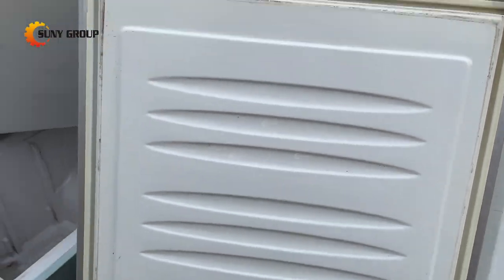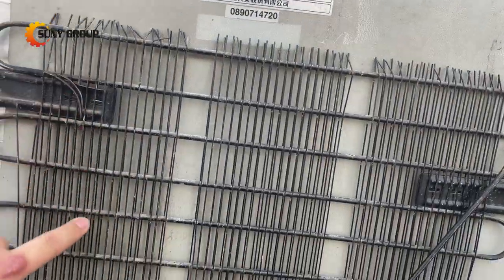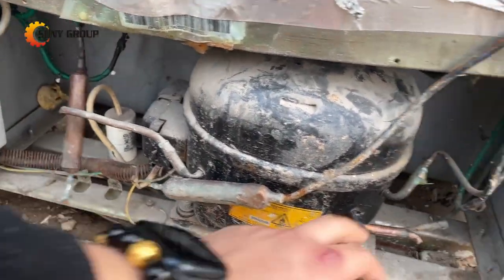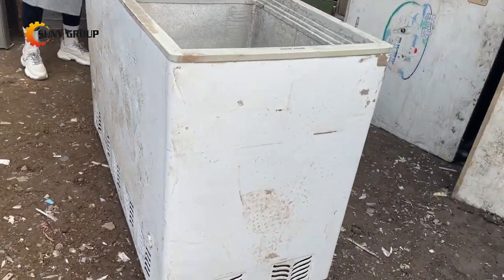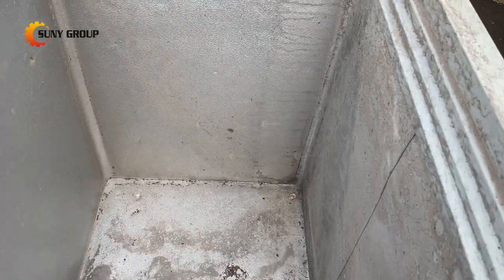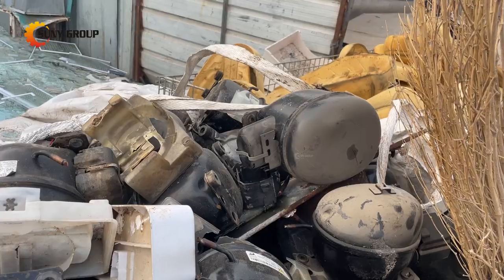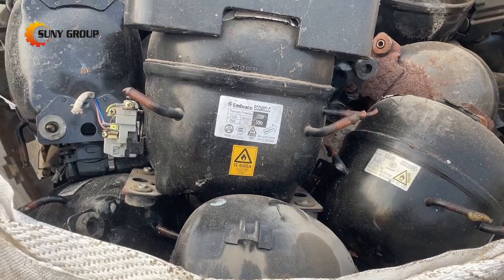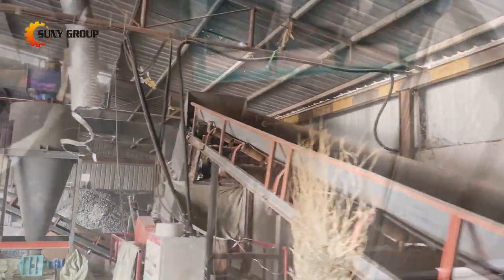Recycling of Refrigerators (Fridge) | Home Appliances Disposal Plant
Do you know how to recycle waste refrigerators?
Refrigerators are mainly composed of shell (metal iron or plastic), foam, compressor, copper tube, capacitor, lamp tube, storage basket and other components. There is a special disposal line for the recycling of waste refrigerators. But manual pretreatment is required before shredding the refrigerators for further processing. That is to extract fluoride and remove the compressor.

After pretreatment, waste refrigerators will be crushed and sorted to produce valuable materials such as copper, aluminum, iron, foam and plastics. The purity of the sorted materials can reach more than 99%. After processing, the metal scrap can be sold directly to metal smelters, plastic can be used to produce granules, while the foam can be used as insulation for walls or as a fuel for waste-to-energy.